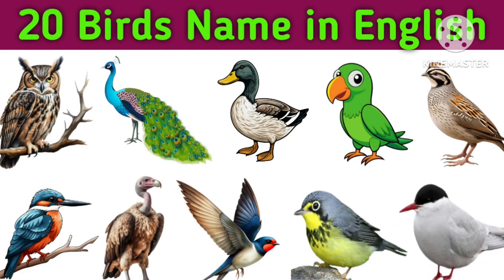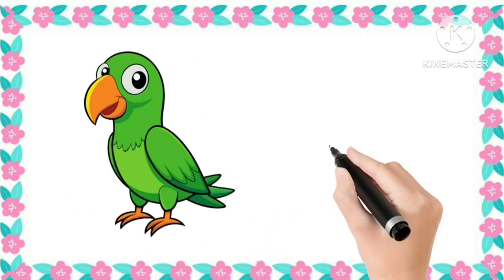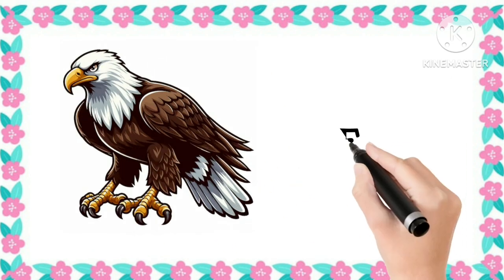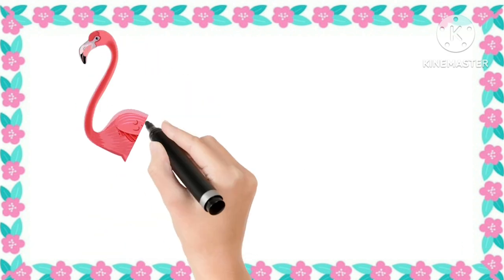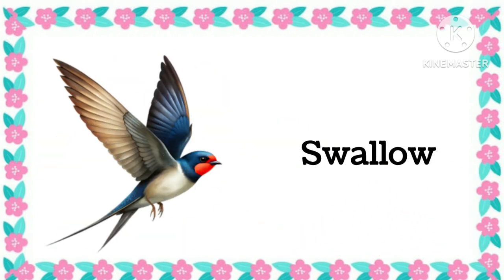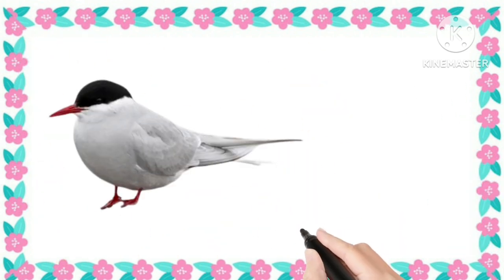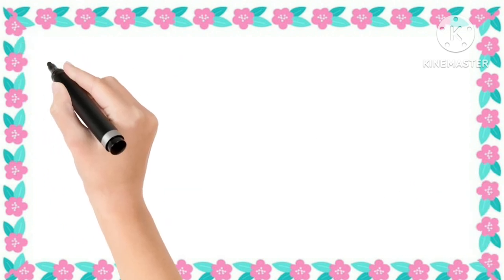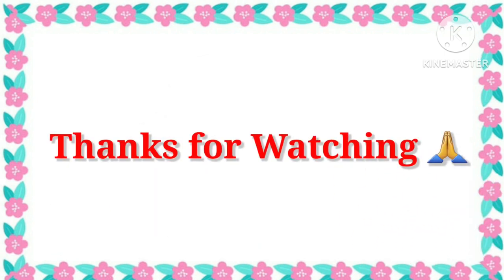BIRDS !! Birds Name in English with Pictures and Facts | Birds Name for Kids | 20 Birds Name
Birds Name with Pictures
Birds Name In English With Pictures and Facts
Name of birds
Birds vocabulary
20 Birds Name in English
20 birds Name
Birds
Name of birds in English
All birds name
Birds Name in Hindi and English
All about birds
Pakshiyon ke naam
20 birds name in english with Pictures